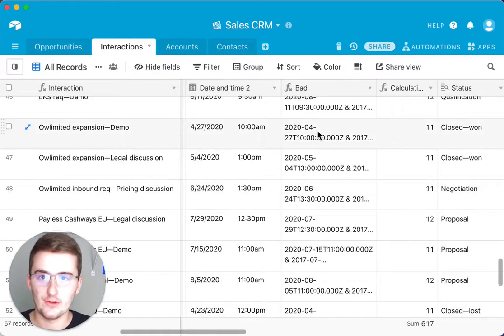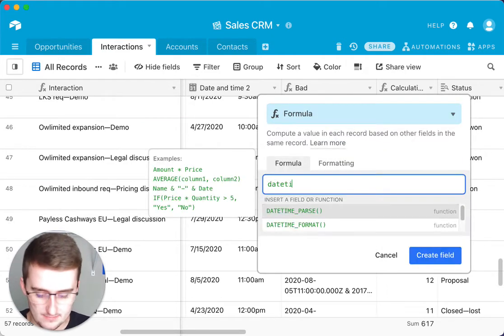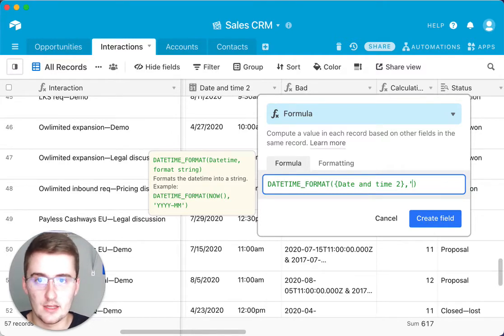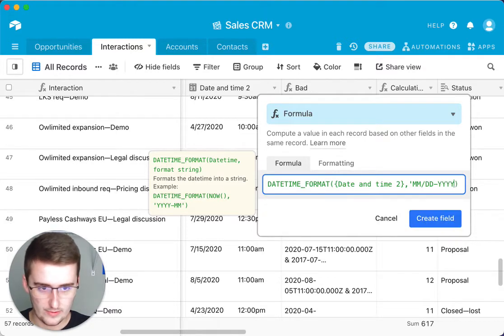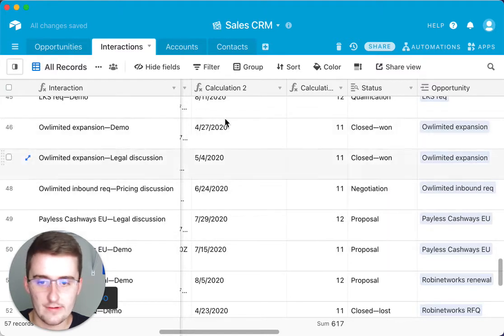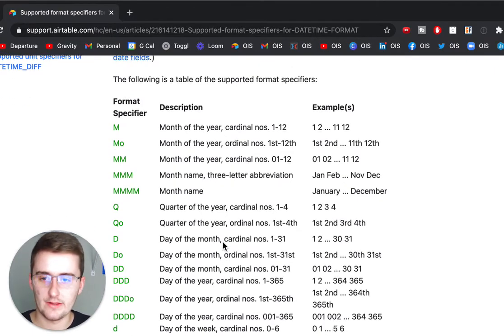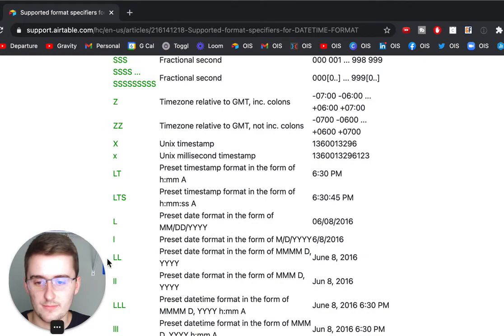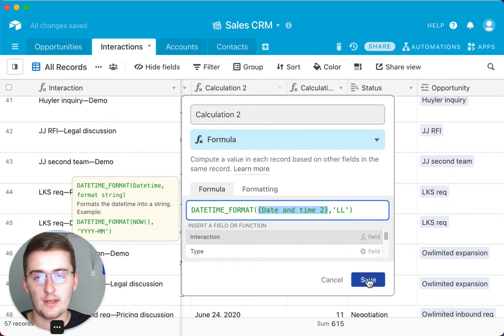How to Use The DateTime Format Formula in Airtable (EASY!)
In this video I show you the different ways to use the DateTime Format Formula in Airtable. This Airtable Formula can be difficult to use at first but I hope with the help of this DateTime Format Formula tuturial, you will be able to understand how to find the different operators so that you get the format you want!

I hope you loved that video! If you have any questions or have a question you want answered, throw it in the comments section!!

We do this though implementing “best practice” processes with the most integrated software stack to back up the processes. We implement software tools like Airtable, Asana, Slack, Toggl, Notion, Process Street, JotForm, Zapier, and many more to make your business run smoothly. Also, we use methods such as database implementation, workflow automation, and systems integration. We have experts on our team in Airtable Consulting, Zapier Consulting, and Systems Integration.